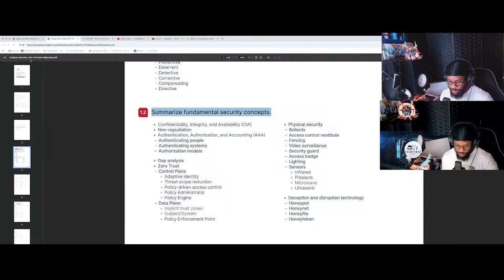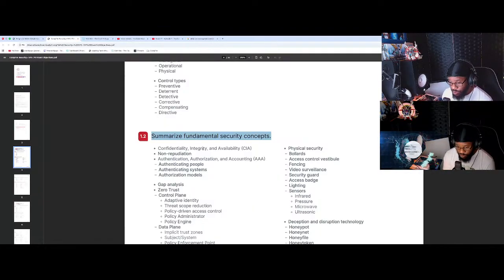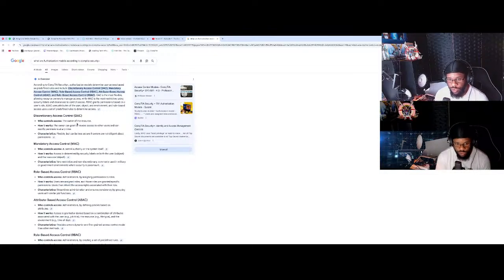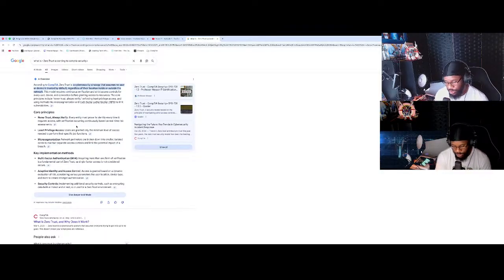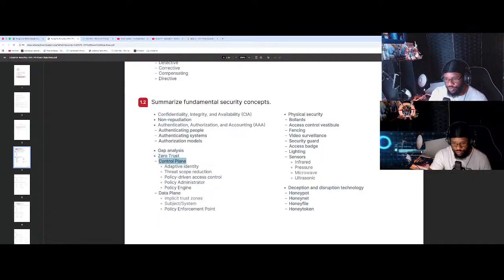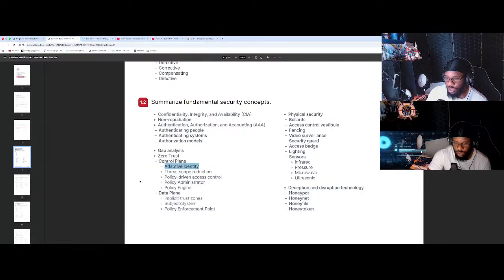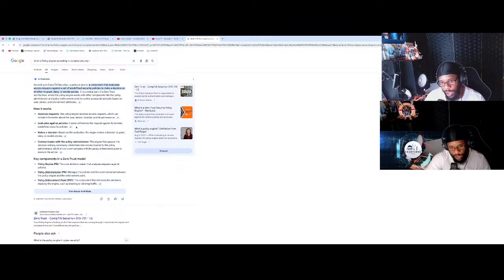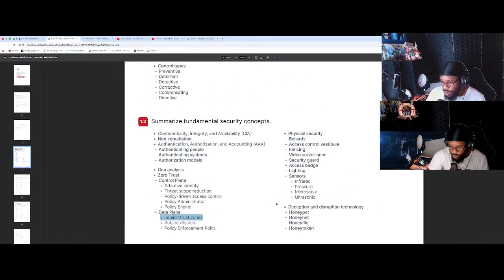sCool iT | Ep.2 - CompTIA Security+ SY0-701 - Section 1.2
In this study session, we cover Section 1.2 Summarize fundamental security concepts for the CompTIA Security+ SY0-701 Exam - Section 1.2

Timestamp:
0:00 Intro
2:39 Confidentiality
3:00 Integrity
3:29 Availability
4:00 Non-Repudiation
5:17 AAA
5:24 Authentication
6:05 Authorization
7:55 Accountability
8:28 Authenticating People
11:38 Authorization Models
16:04 Gap Analysis
19:54 Zero Trust
30:40 Control Plane
34:32 Adaptive Identity
37:19 Threat Scope Reduction
38:34 Policy Driven Access Control
40:14 Policy Administrator
42:43 Policy Engine